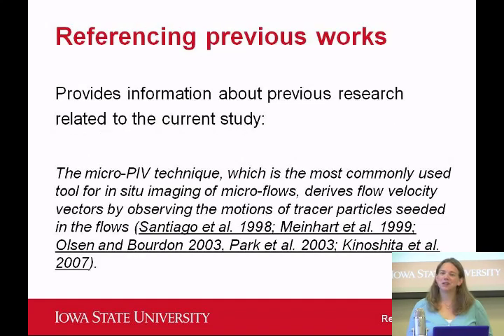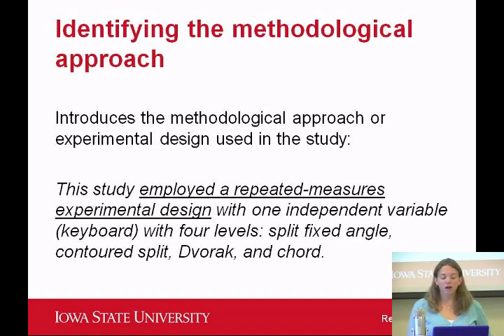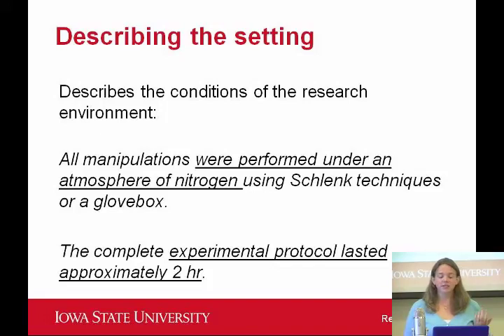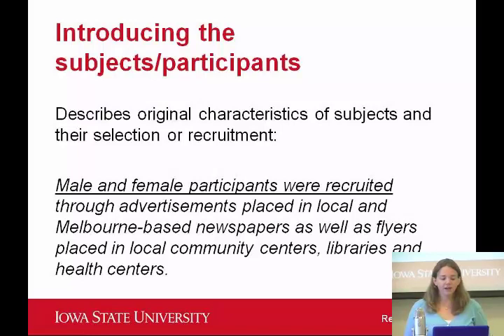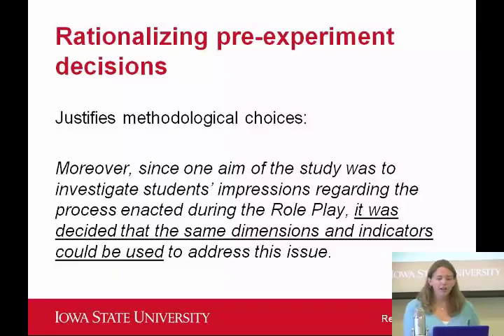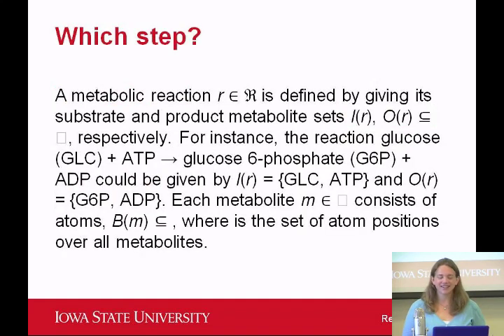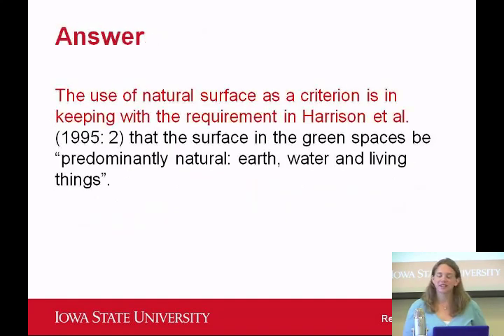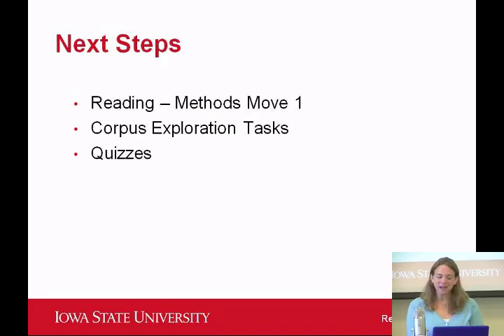RWT Methods Move 1